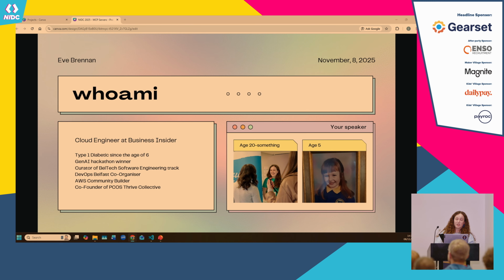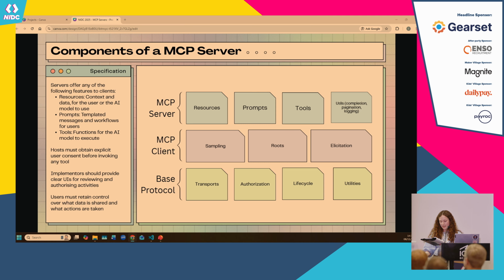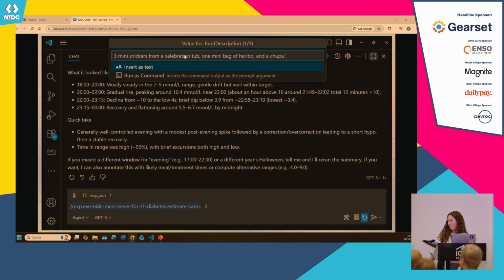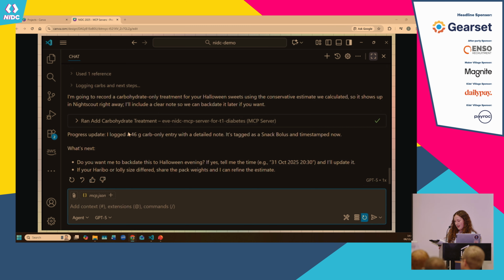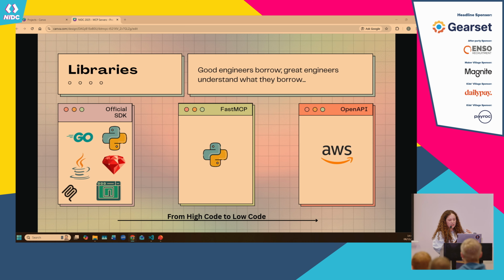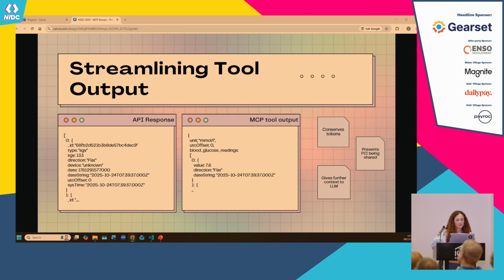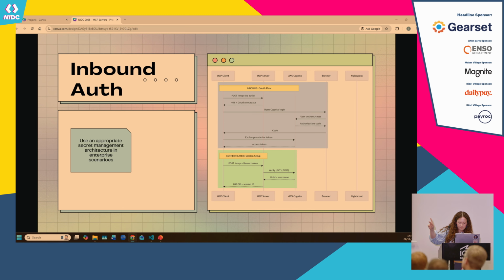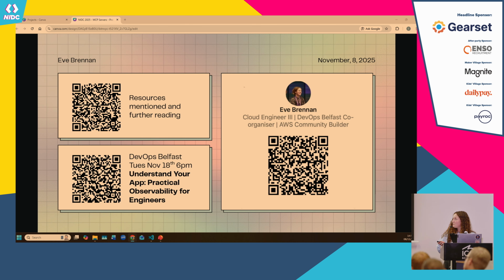Building MCP Servers: Turn Your Personal Health Data into an AI Advisor - Eve Brennan - NIDC 2025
Your devices silently collect 10,000+ data points about you daily. Your continuous glucose monitor captures readings every minute. Your smartwatch knows your heart rate, sleep patterns, and stress levels. Yet somehow, we fail to turn this data into insights about our health.

What if your personal data could become your most knowledgeable health advisor?

In this talk, we'll create a Model Context Protocol (MCP) server that enables Large Language Models to discover patterns in your health data that you'd never spot on your own.

Using familiar technology, you'll learn to build MCP servers that bridge the gap between data collection and intelligence. The pattern we develop applies far beyond health, the applicable code patterns can be used to bridge the gap between external tools and data sources using this standardised protocol.

Recorded in Conf Room 1B of The ICC Belfast, Northern Ireland
NIDC 2025 - Saturday, 8th November 2025